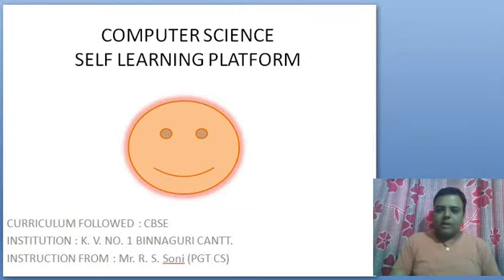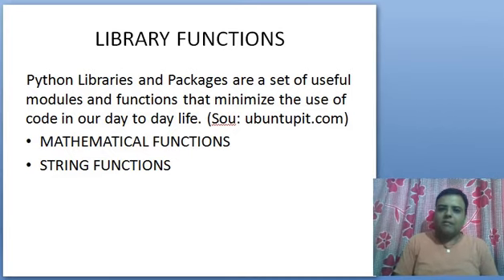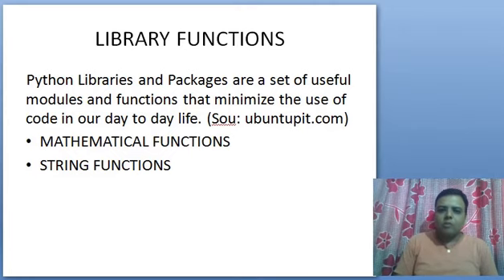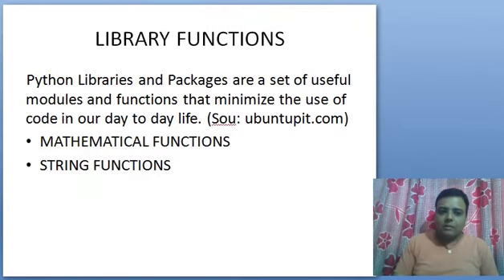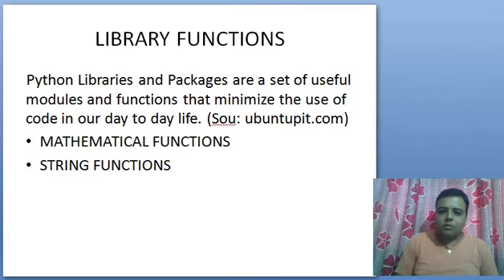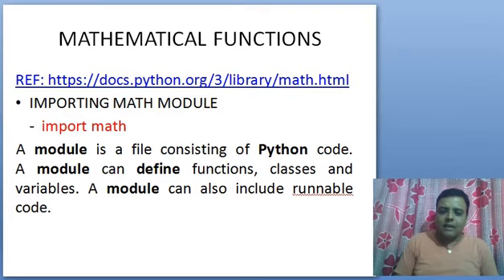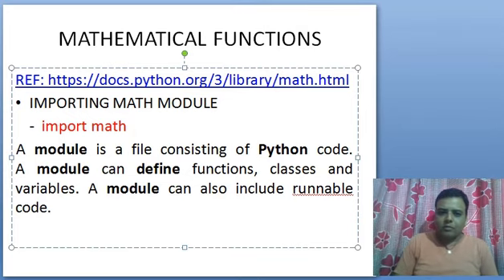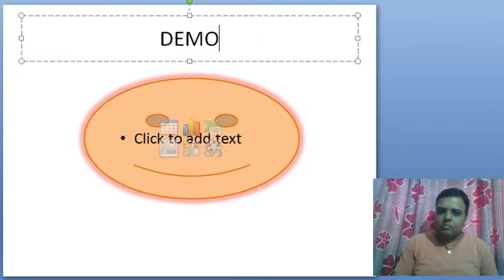FUNCTIONS PART 7 A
INTRO TO LIBRARY FUNCTIONS